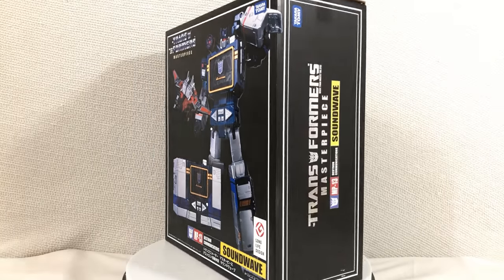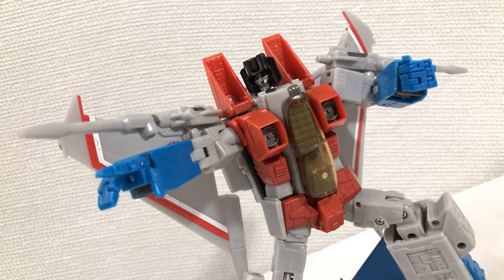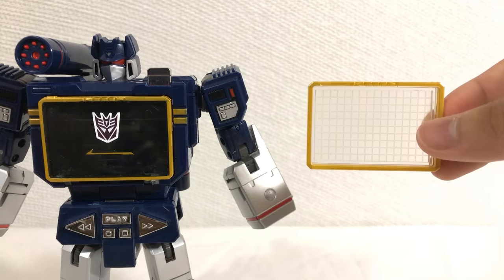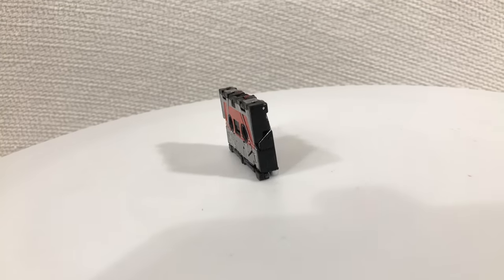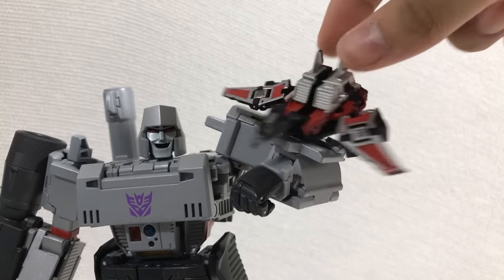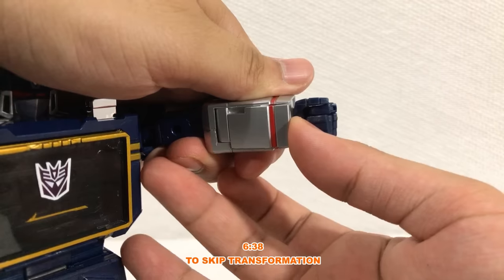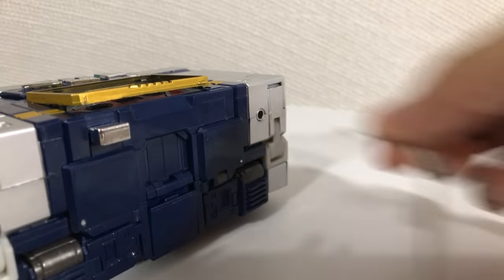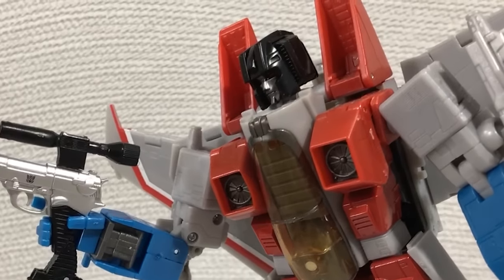Soundwave Transformers Masterpiece MP-13 Review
Here's my toy review of the Takara Tomy Transformers Masterpiece MP-13 Soundwave! His cassette partner Laserbeak is included with the set. Fill my mouth with your superior essence